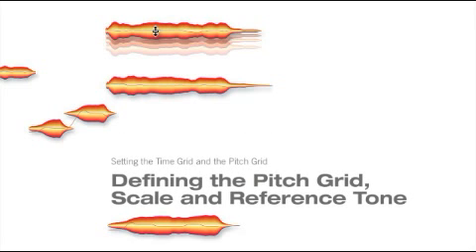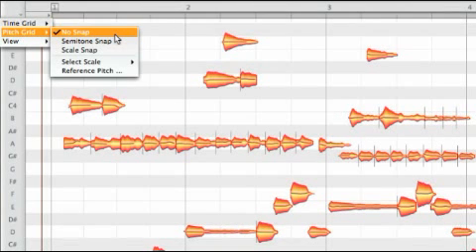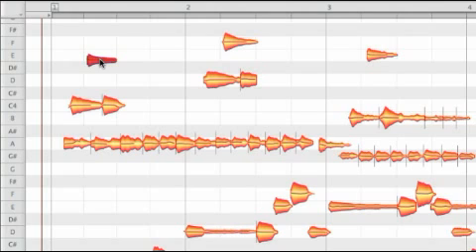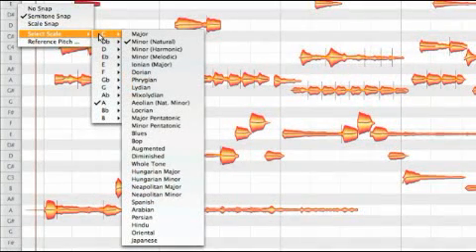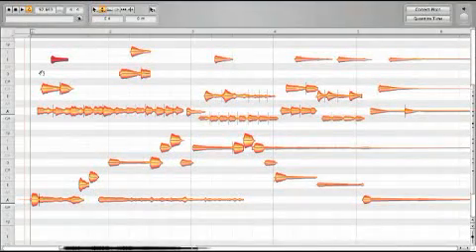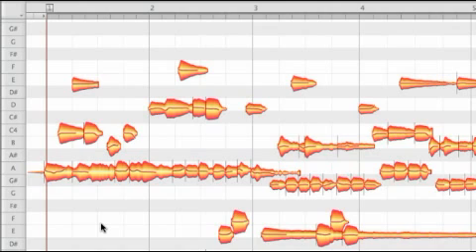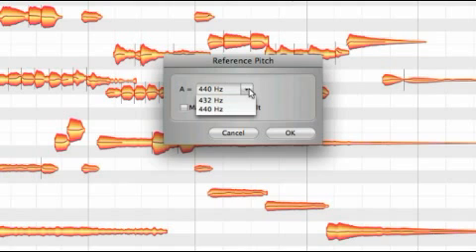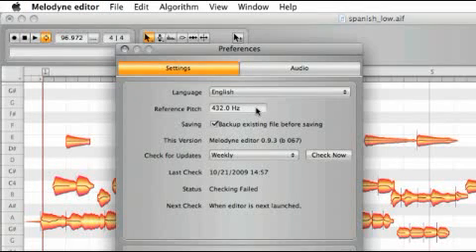Melodyne Editor | Defining the Pitch Grid, Scale and Reference Pitch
This tutorial explains how to use the pitch grid to edit performances and to move them into different musical scales.